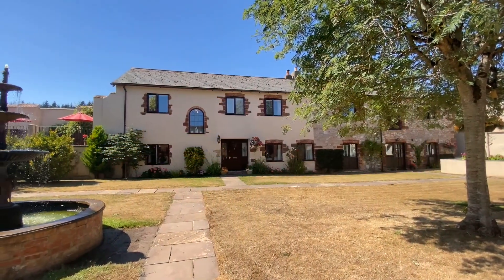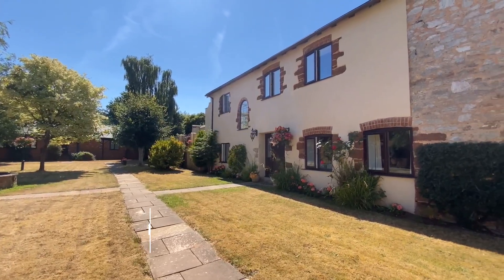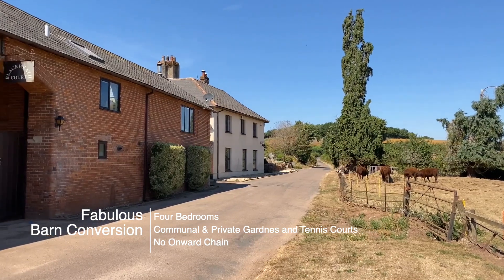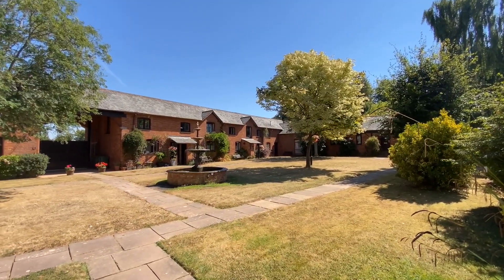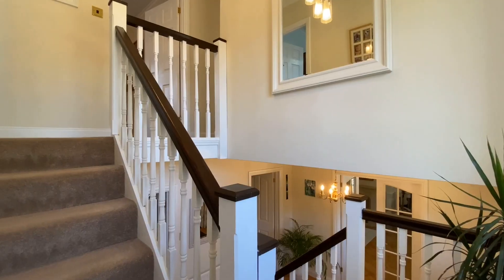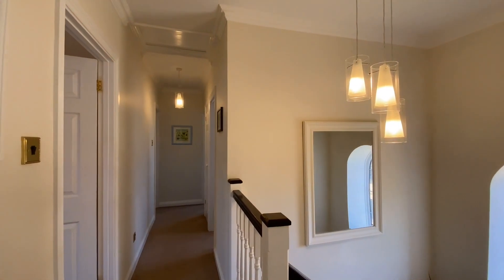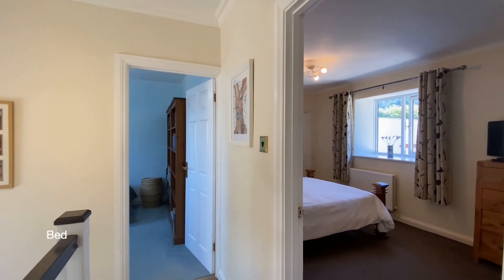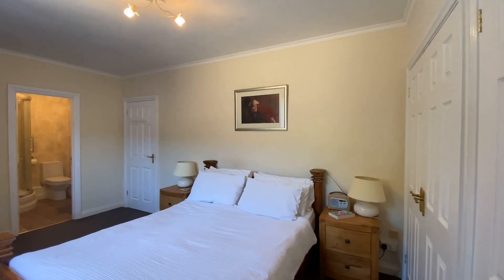Tithe Barn | A Fabulous Four Bedroom Barn Conversion | Powderham, Exeter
Tithe Barn Video Tour | A Fabulous Four Bedroom Barn Conversion | Powderham, Exeter

A FABULOUS FOUR BEDROOM BARN CONVERSION with delightful
SOUTHWEST FACING GARDENS situated in a peaceful COUNTRYSIDE
SETTING just 6 miles from Exeter. COMMUNAL GROUNDS &amp; TENNIS
COURT, TWO SUPERB RECEPTION ROOMS, modern kitchen/breakfast room,
OFFICE, cloakroom, TWO EN SUITES, DOUBLE GARAGE, NO ONWARD
CHAIN. A must see!